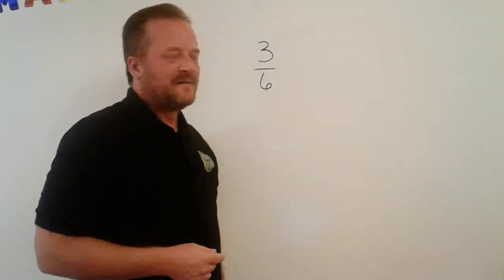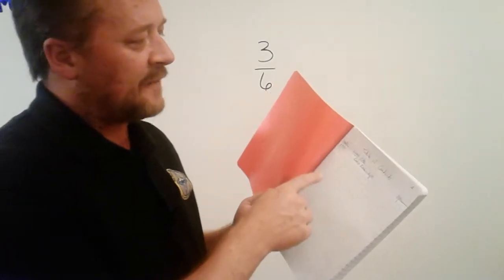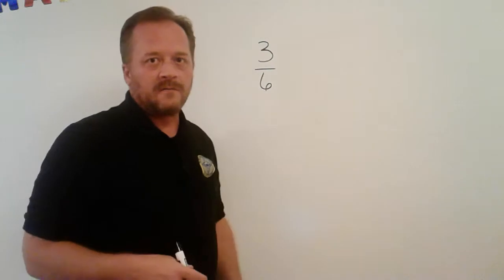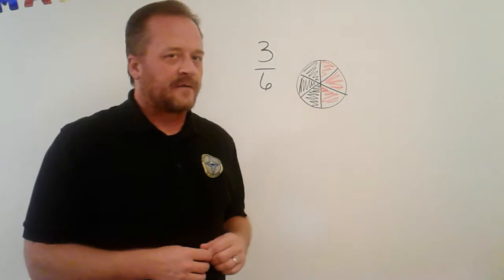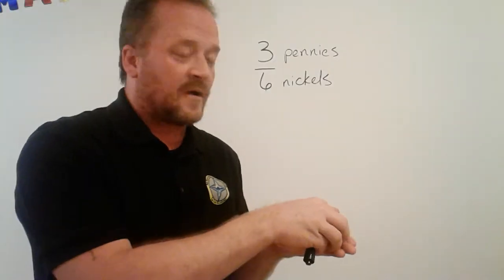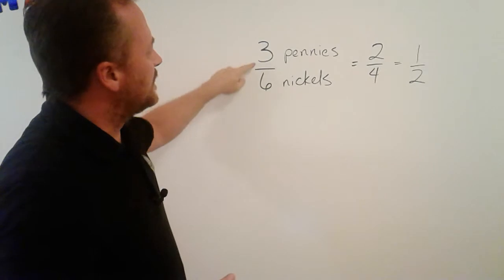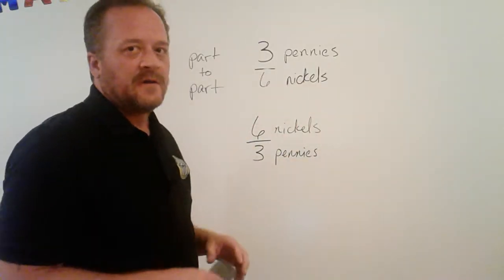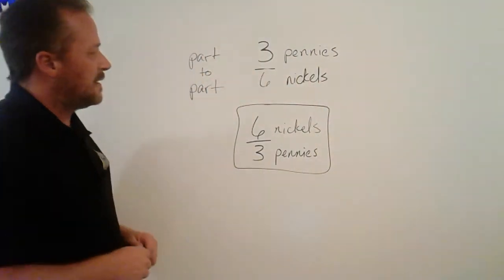Ratio Relationships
Exercises will be added soon!